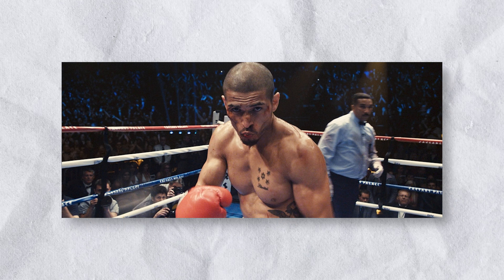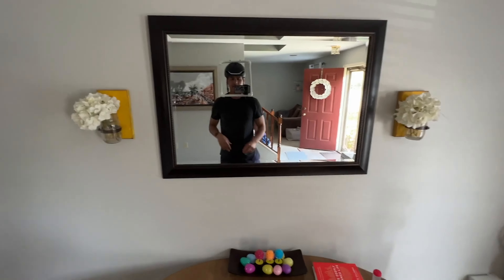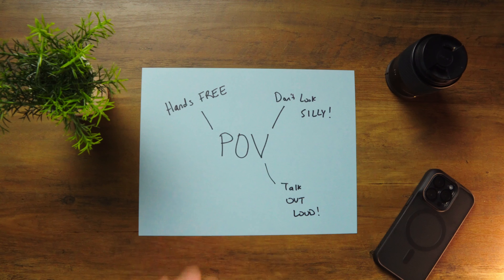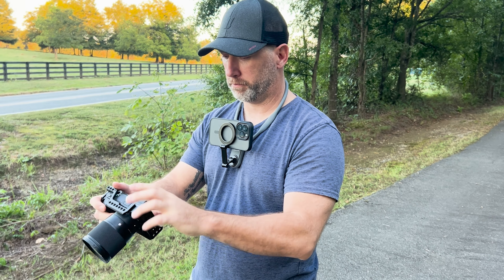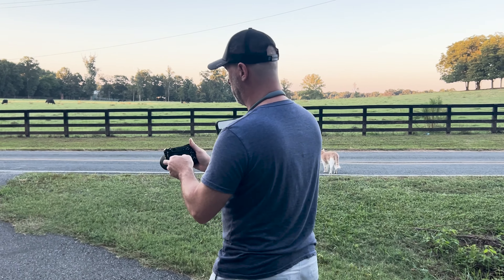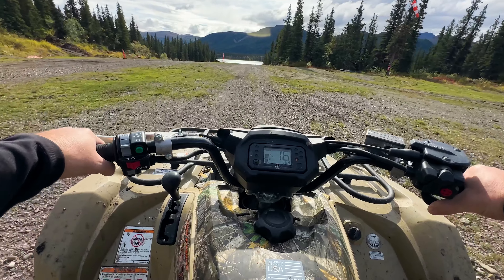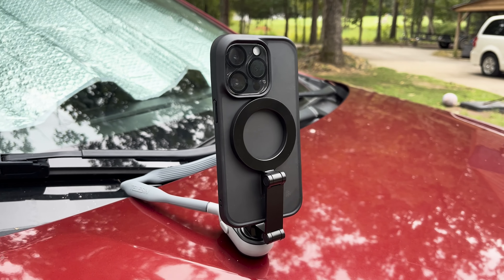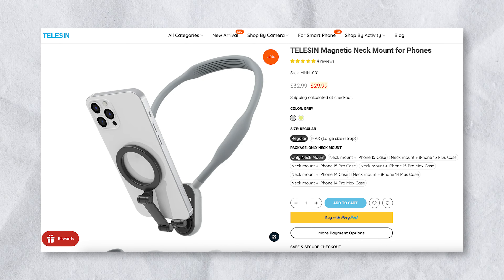How I Shoot Amazing POV Videos—Here's My Secret!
⏰ Timecodes ⏰
0:00 - POV Filmmaking Tool
1:47 - What makes a good POV tool?
2:13 - Best iphone holder for POV filmmaking
2:47 - Tip #1
3:42 - Tip #2
4:51 - Tip #3
4:59 - Tip #4
5:14 - Tip #5

About:
In this video Jonathan Richey talks about the best way to film POV shots with your iPhone. The Telesin Magnetic Neck Mount is a great option for filming POV because it allows for hands free filming, it won't make you look silly, it lets you talk about loud an it's affordable.